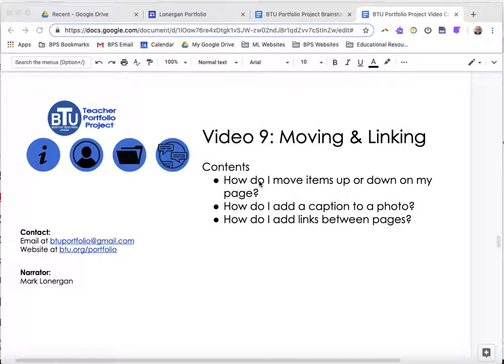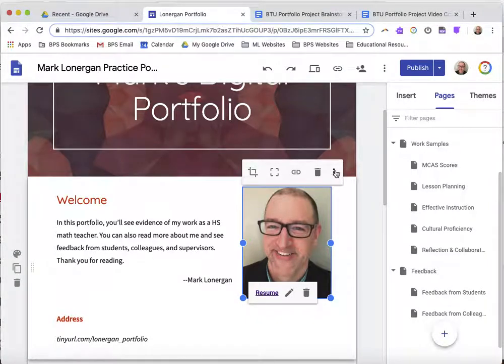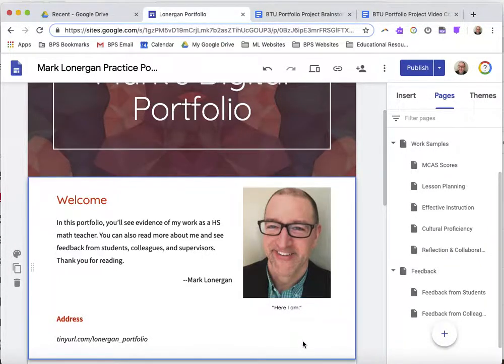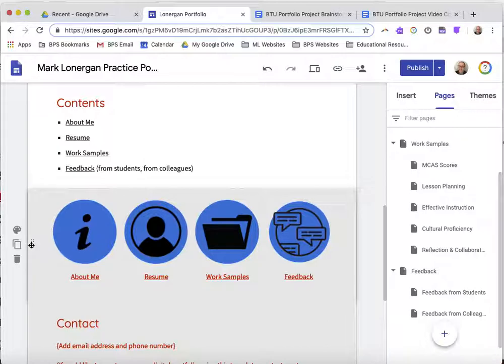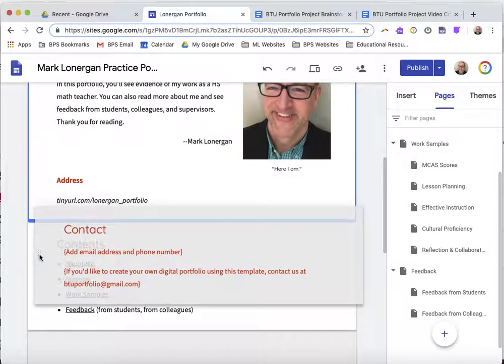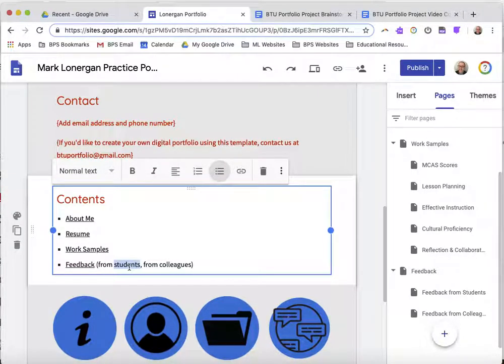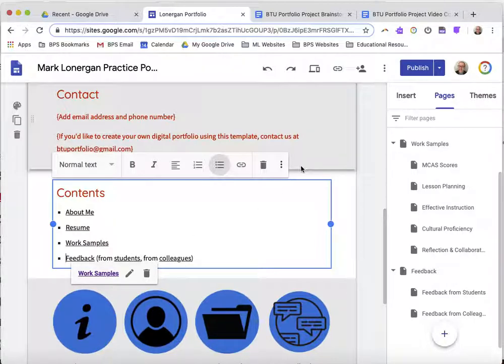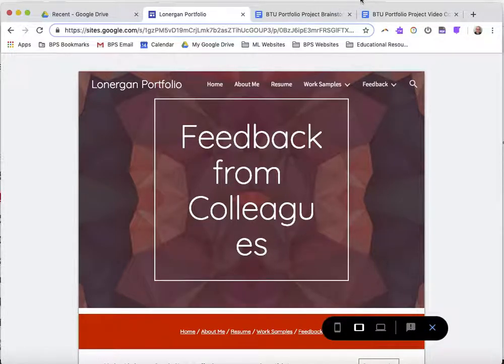BTU Portfolio Tutorial 9 Move and Link